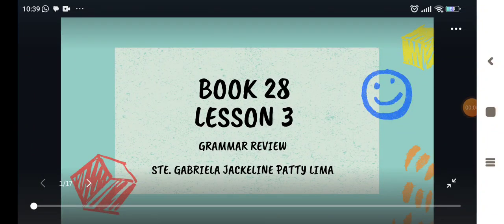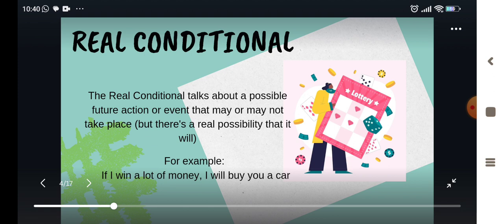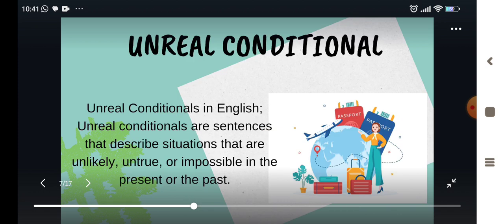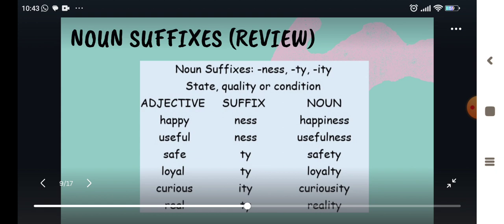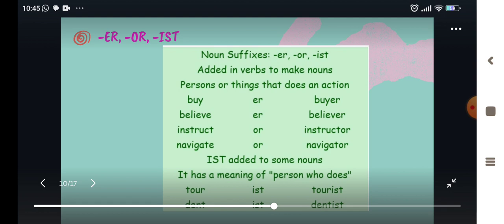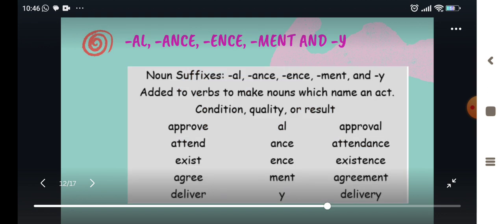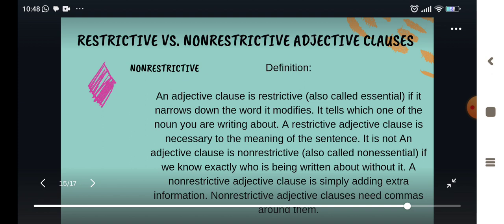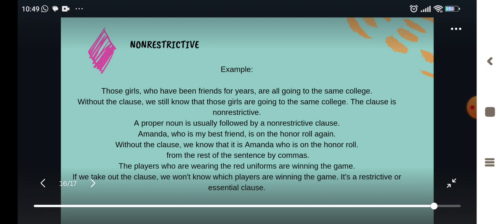Book 28 lesson 3 GRAMMAR REVIEW